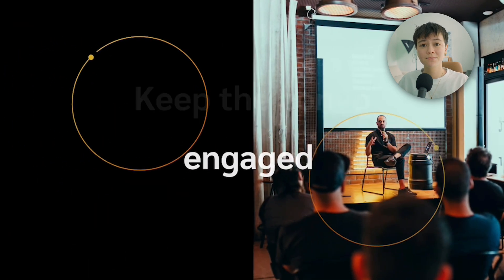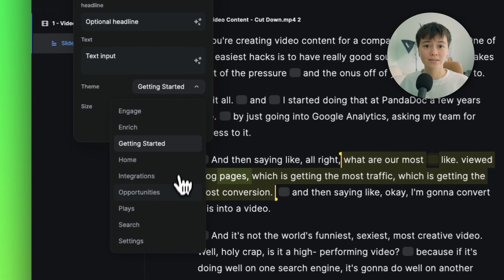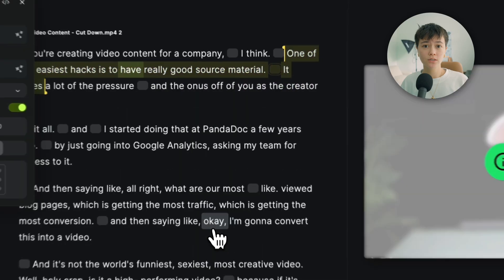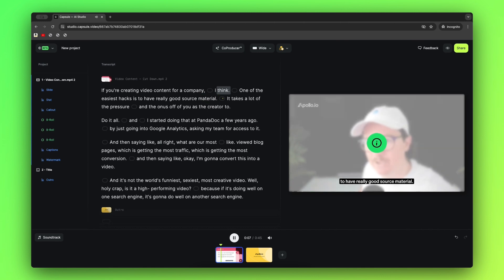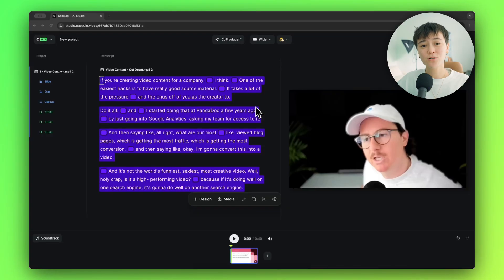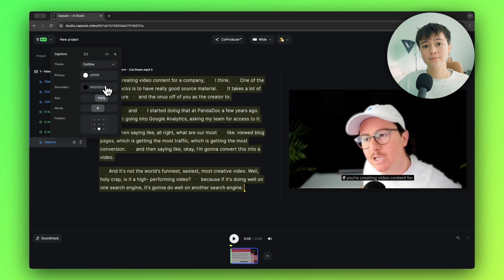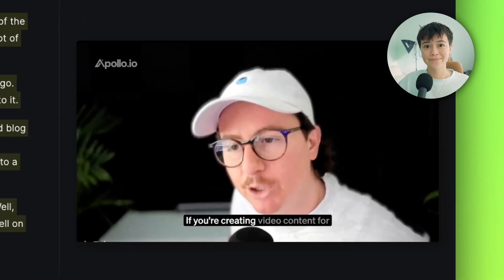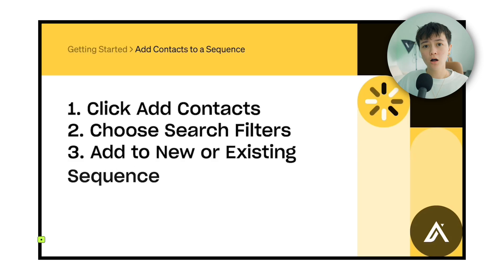Scale Your Motion Design System with This Tool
Unlock Professional Motion Graphics with Capsule's Motion Design Systems

Capsule simplifies the complex world of motion graphics, making professional quality graphics accessible to everyone. In this video I'll show you how.

00:00 Introduction to the Complexity of Motion Graphics
00:18 What is a Motion Design System?
00:35 The Importance of Consistent Video Branding
00:52 Exploring Apollo's Custom Design System in Capsule
01:01 Using Themed Slide Designs for Emphasis
01:13 Using Professional-grade Stat Animations
01:28 Highlighting Key Points with Callout Text
01:44 Enhancing Videos with Branded B-roll
02:00 Customizing Branded Captions
02:21 Simple Addition of Animated Intros and Outros
02:32 Ensuring Brand Presence with Watermarks
02:39 Fully Responsive Motion Graphics Built on Code
02:46 Auto Formatting for Different Platforms and Aspect Ratios
02:59 Apollo.io Motion Design System Example
03:05 Pelago Motion Design System Example

🔹 Why Choose Capsule's Motion Design Systems?
Capsule's motion design systems are custom libraries of motion templates that align perfectly with your brand's standards—similar to graphic design systems used in tools like Figma and Canva, but for video.

🔹 Benefits of Using Capsule's Motion Design Systems:
Brand Consistency: Maintain a cohesive look and feel across all videos.
Ease of Use: Access pro-grade animations with a simple click.
Flexibility: Adapt your videos for any platform with responsive, code-based design components.
Efficiency: Reduce video editing time with intuitive components.

🔹 Try Capsule for Free
Edit and export your first 3 videos for free. Start now